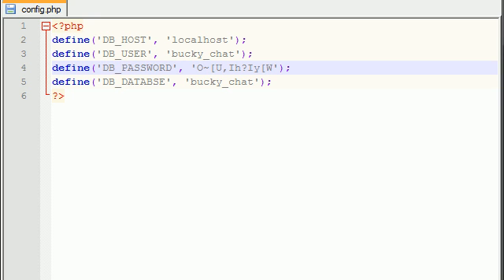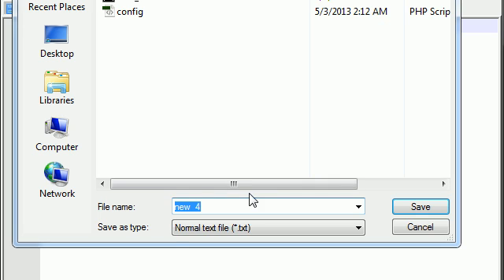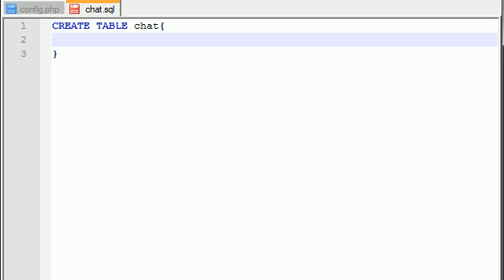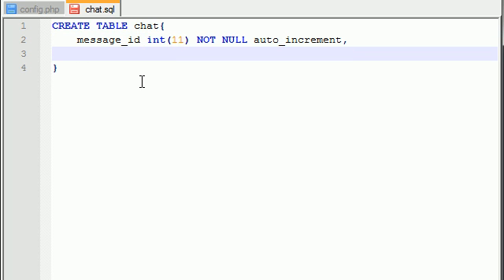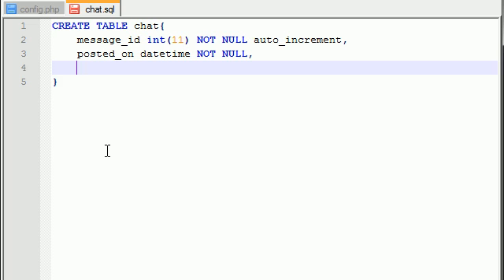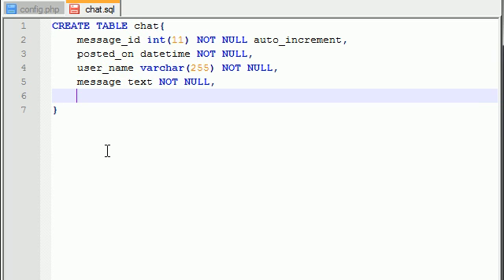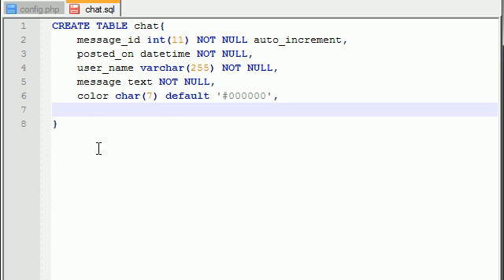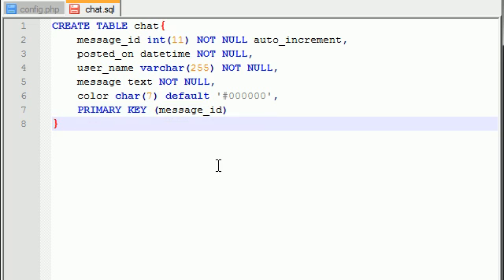AJAX Chat Tutorial - 2 - Creating the Chat Table